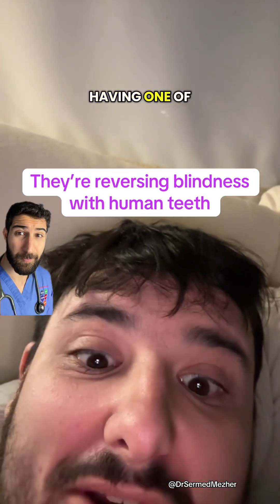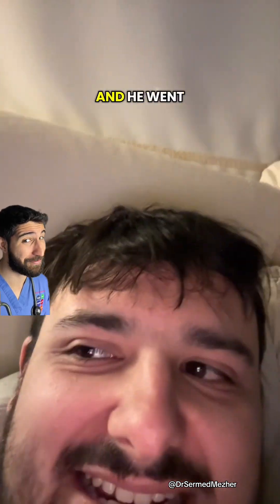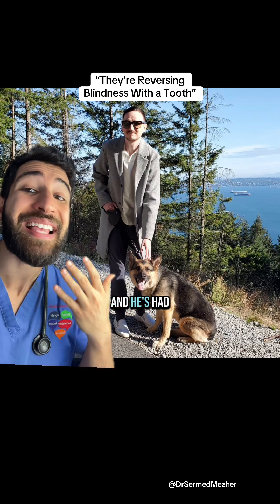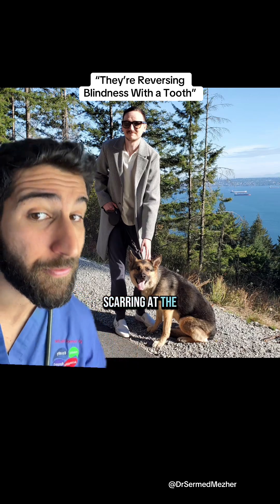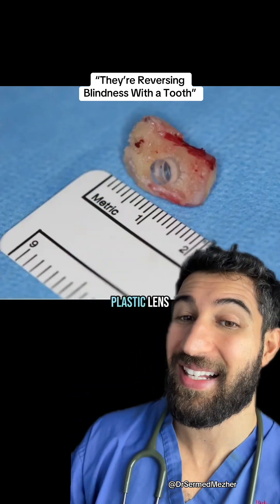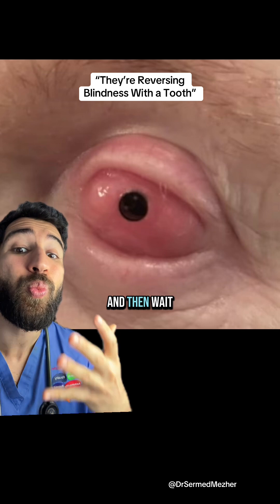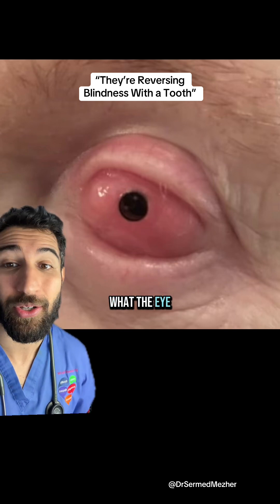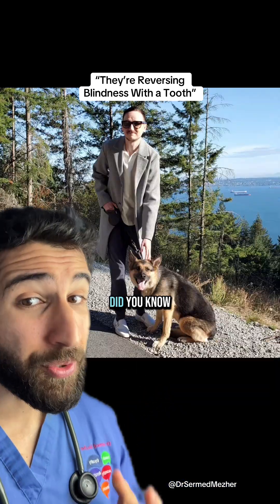“They’re Reversing Blindness With a Human Tooth”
A tooth implant in the eye might sound unusual, but it’s actually part of a groundbreaking procedure called osteo-odonto-keratoprosthesis (OOKP), which can restore sight to people with severe corneal damage. This technique involves extracting a tooth, shaping it into a small frame, and implanting an artificial lens into it. The modified tooth is then placed into the patient’s cheek for several months, allowing it to develop a blood supply. Once it’s ready, the tooth-lens structure is surgically implanted into the eye, where it functions as an artificial cornea, allowing light to pass through and restoring vision.

This method is particularly effective for patients whose eyes cannot accept traditional corneal transplants, such as those with severe scarring, burns, or autoimmune conditions that have damaged the cornea. The reason a tooth is used is that the body is less likely to reject its own tissue, making the implant more stable. While the procedure is complex and reserved for extreme cases, it has successfully restored vision in patients who were previously considered permanently blind, offering hope to those with few other options.